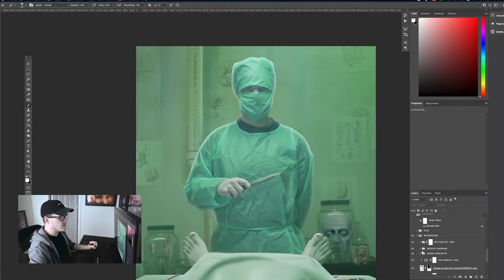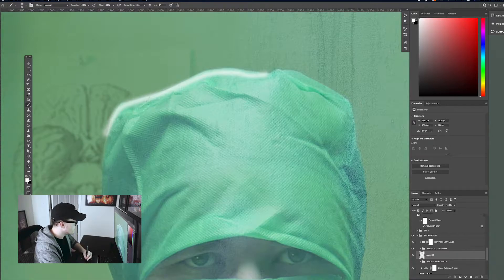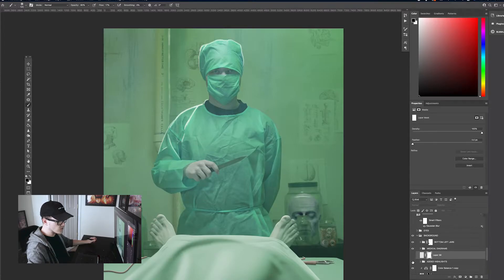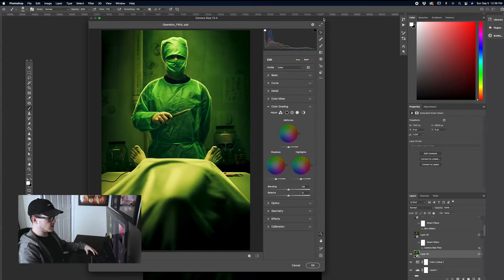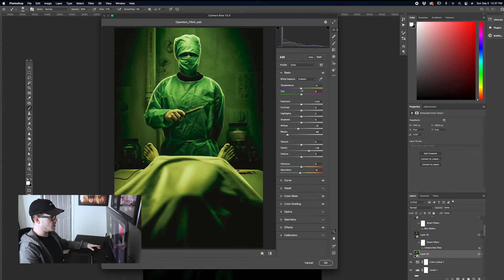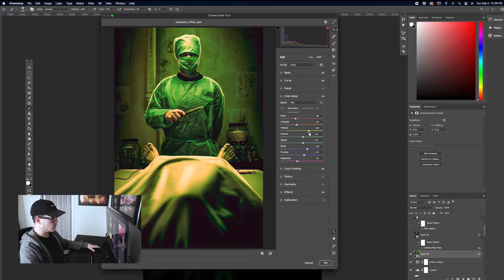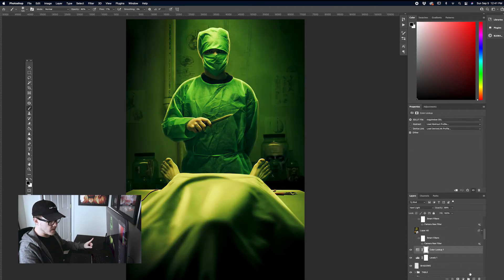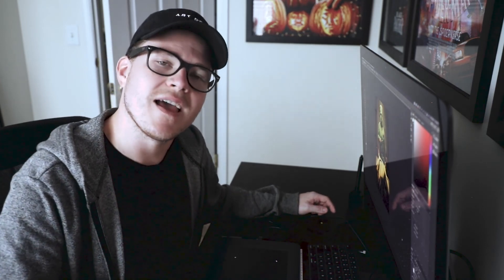How to Create Cinematic Finishes for Movie Posters in Photoshop.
Learn how to add finishing touches to your movie poster designs!

- Make your highlights pop!
- Create a cinematic finish for your poster!